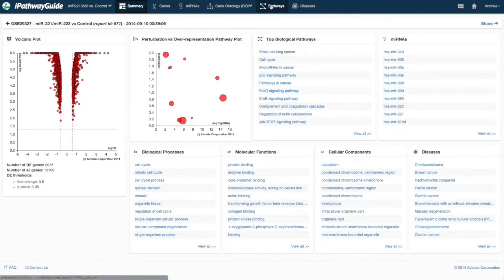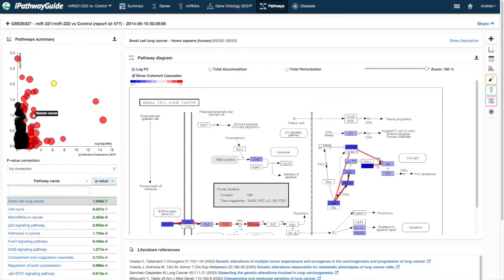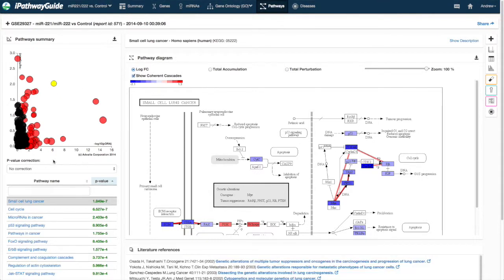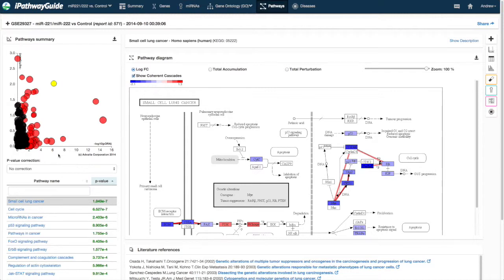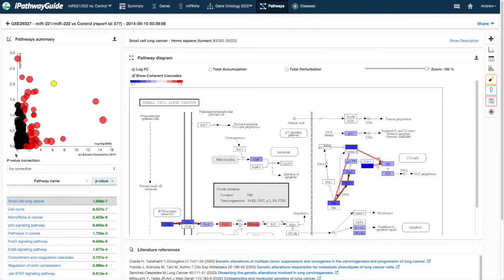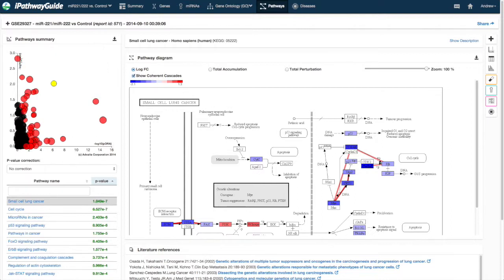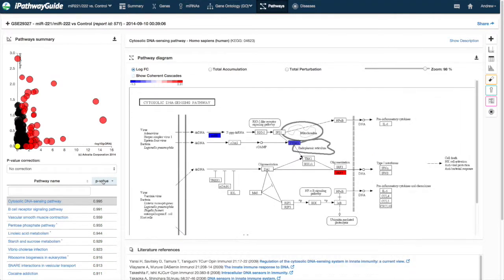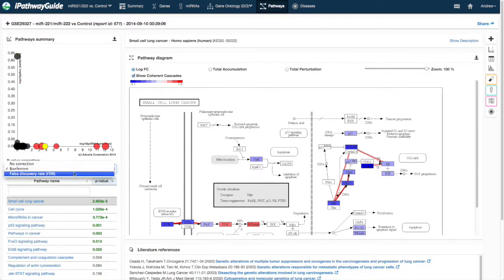iPathwayGuide Pathways Summary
This video is about iPathwayGuide's Pathways Summary

In the Pathways Summary plot or evidence plot, each pathway is represented with a bubble.  The size of each bubble corresponds to the size of the pathway in terms of the number of genes it contains.  Red dots are significant for the selected p-value correction factor, and black dots are not significant.  The yellow dot is the currently selected pathway.

The evidence plot has two axes representing different orthogonal approaches to scoring the significance of each pathway.  The horizontal access shows the inverse log of the p-value computed using over-representation analysis or ORA.  The vertical axis shows the inverse log of the p-value for the accumulated perturbation of the pathway.  This approach, called impact analysis, then combines the p-values into a global p-value which is displayed in the table below.  Papers covering this approach are available from the science section of our

You may toggle between different correction factors, and you may search for a specific pathway by using the search box.